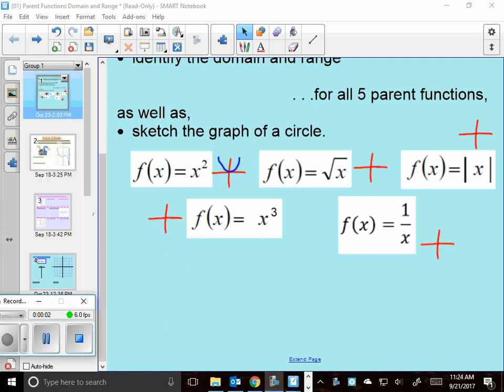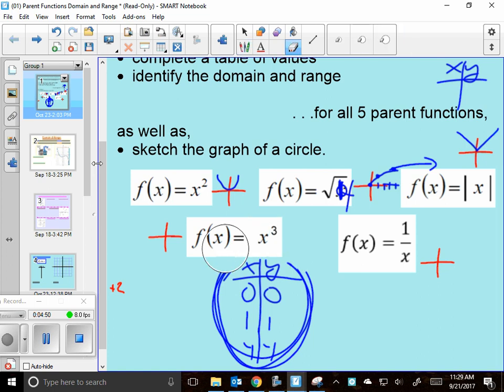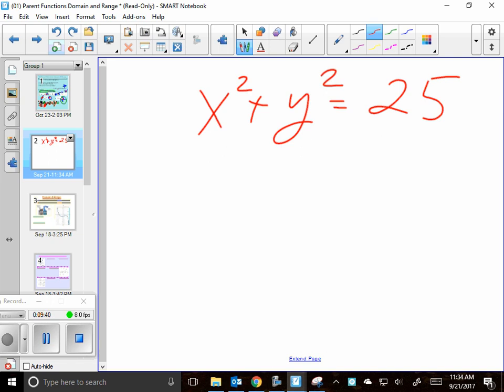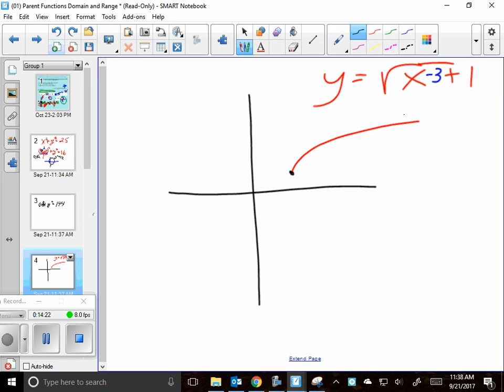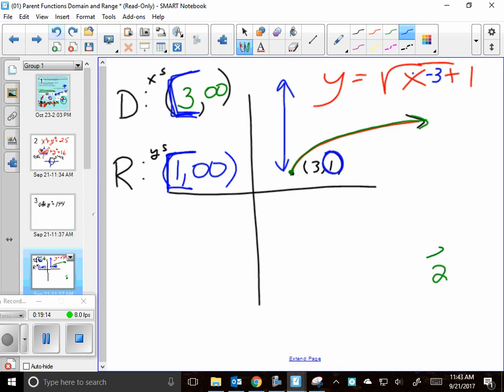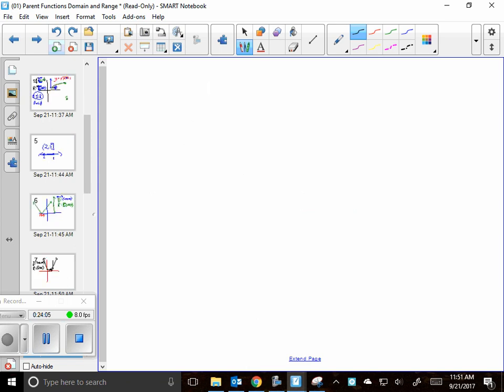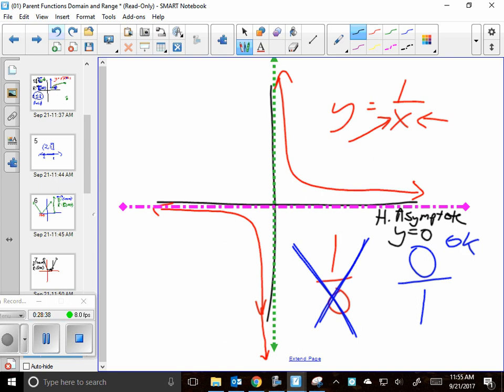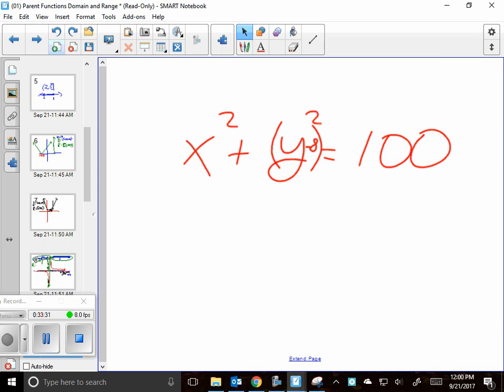September21 2017 HHA Domain and Range and intro to parent functions